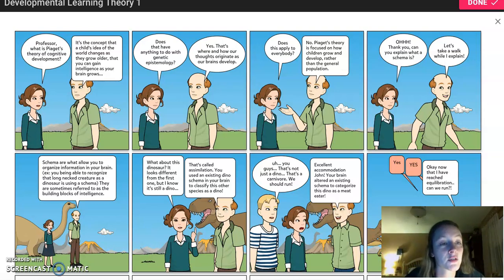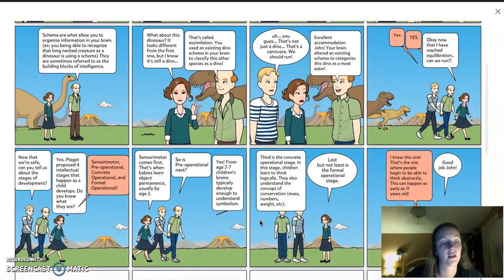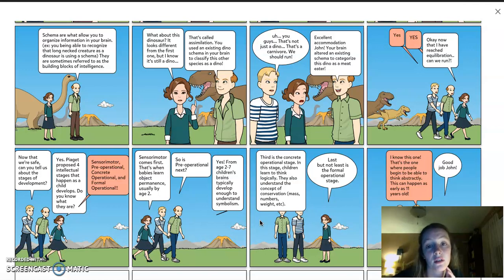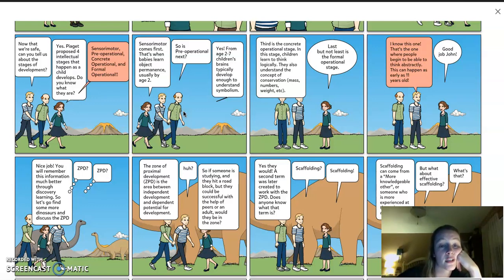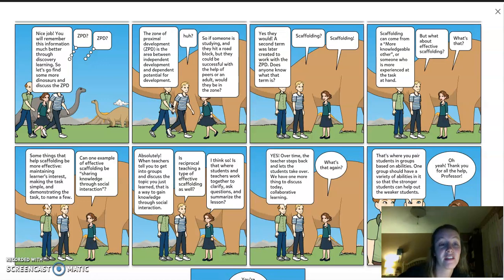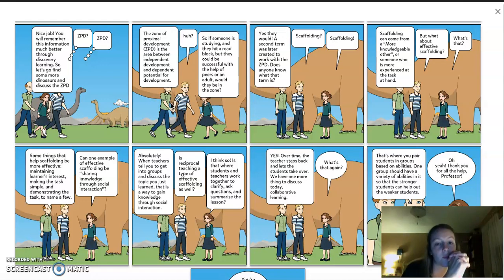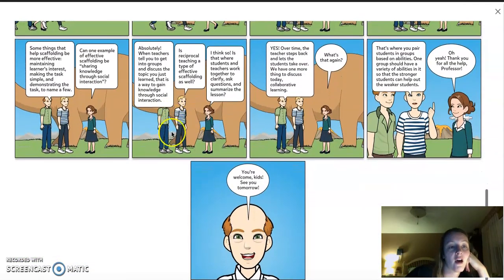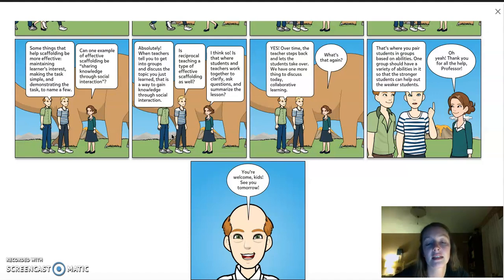Developmental Learning Theory 1